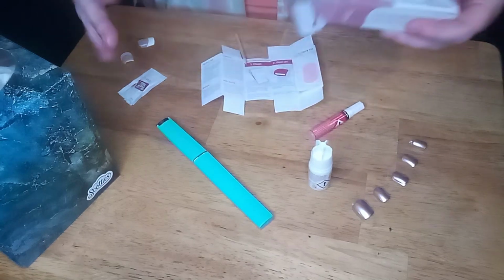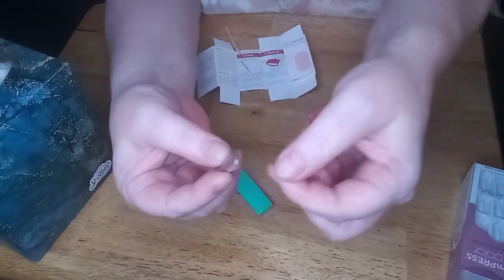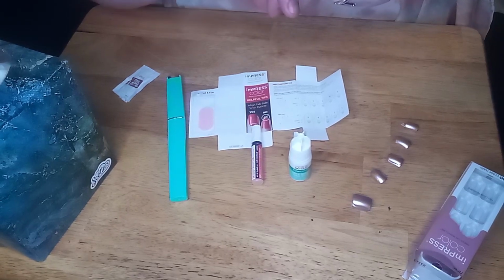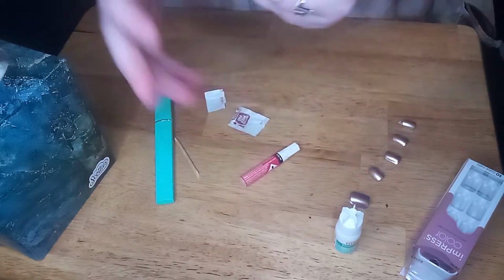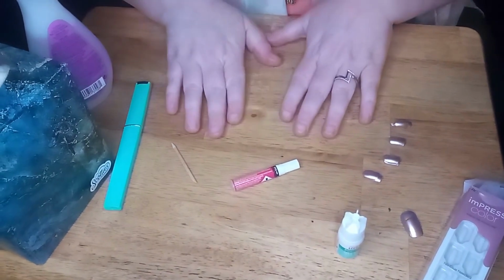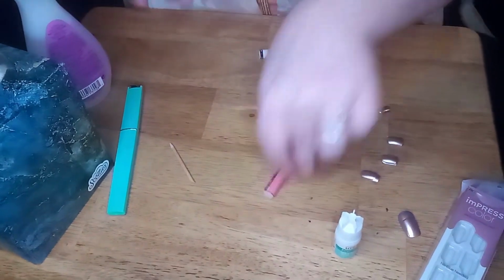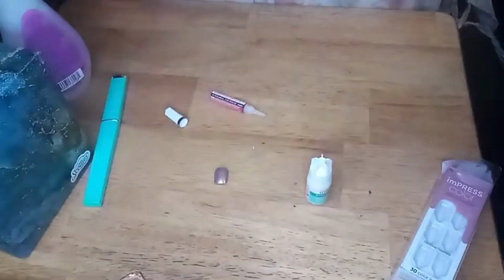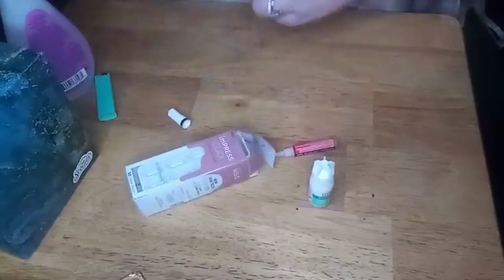Product Review: KISS im-PRESS COLOR Press-On Nails (DIY: how to longer-lasting manicure!)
Two and a half years on chemotherapy have made my natural nails just a bit brittle. They sometimes peel, and it's hard to get them to stay the shape I like. PROBLEM SOLVED for under $10! Here's my review of KISS im-PRESS COLOR press-on nails.

YAY BIRTHDAY MANICURE!

FYI: the color used in this video is 004 "PARALYZED PINK" - extra glue keeps nails on for a full week.